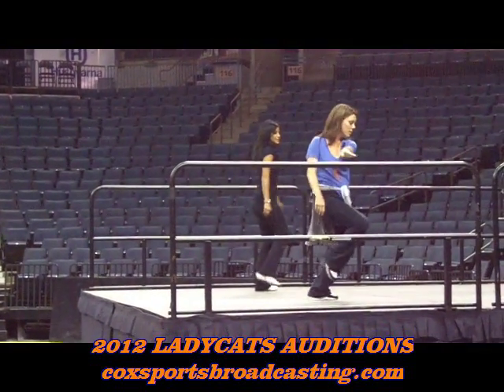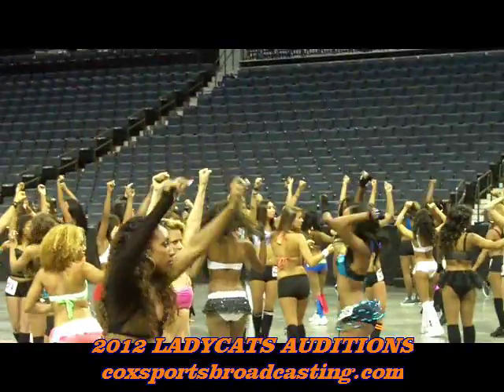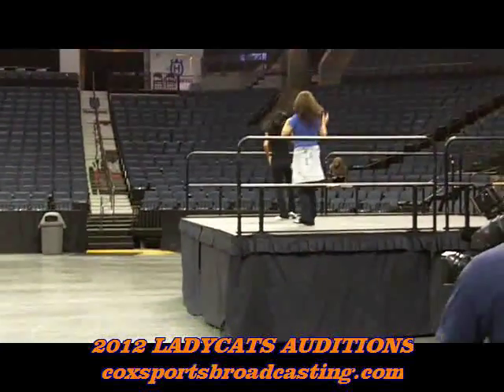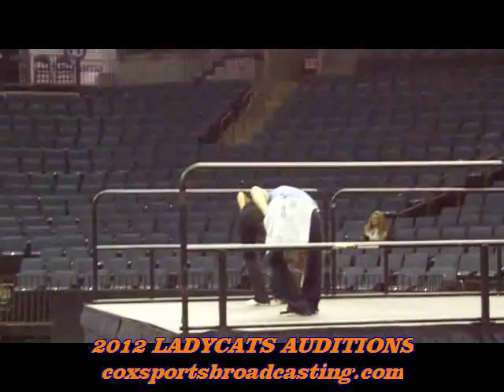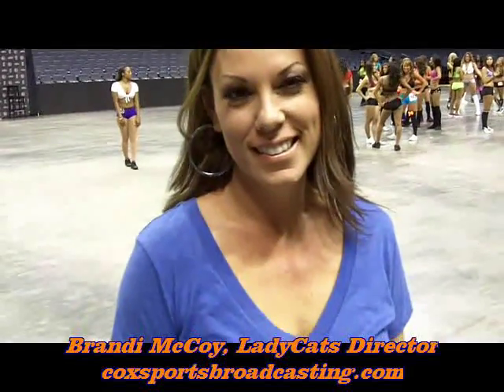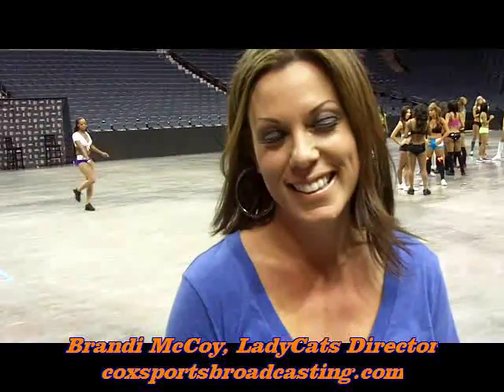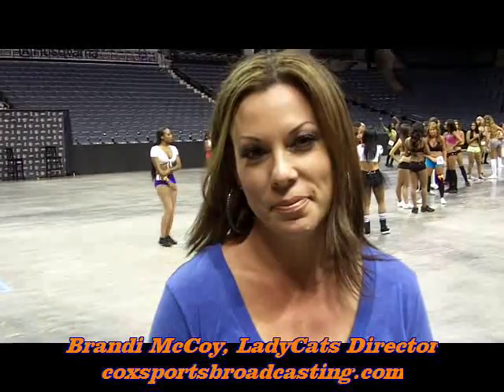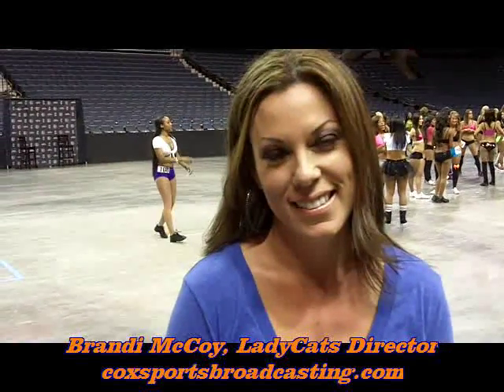The 2012 Charlotte Lady Cats Auditions.wmv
Allen Knight, of Cox Sports Broadcasting, covers the 2012 Charlotte Lady Cats Auditions